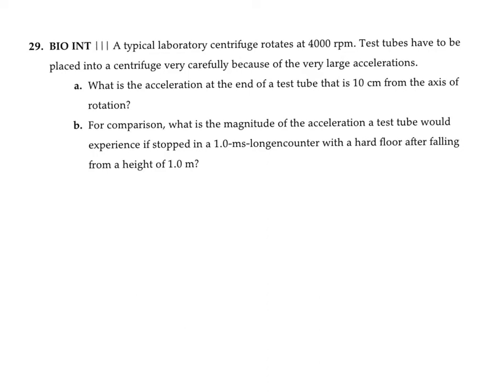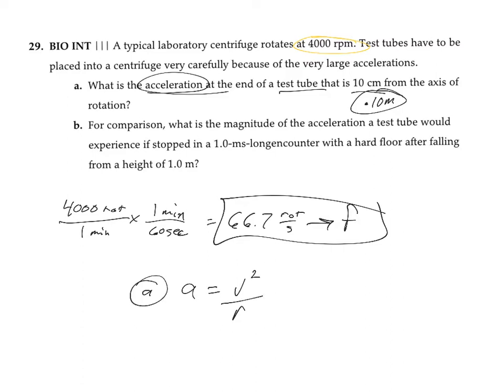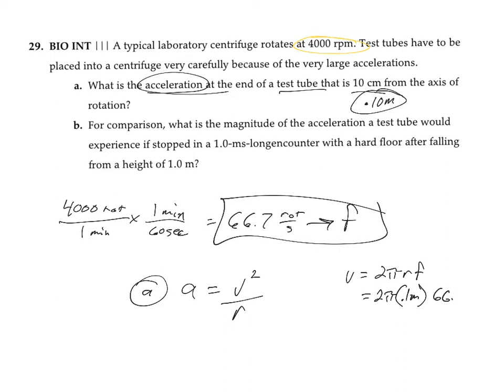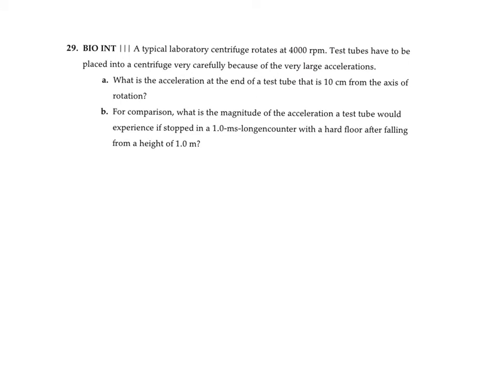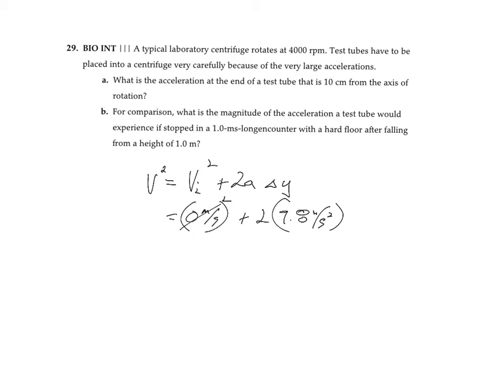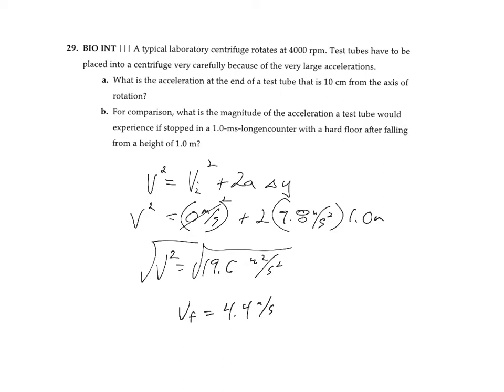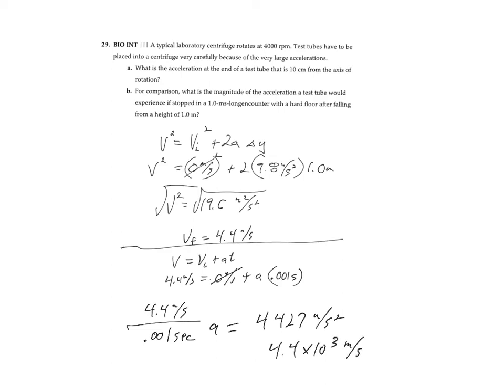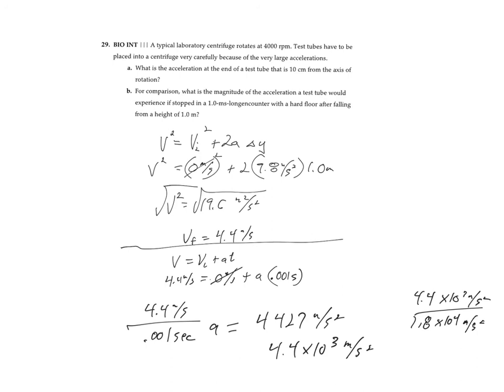Ch 6 Book Problem #29